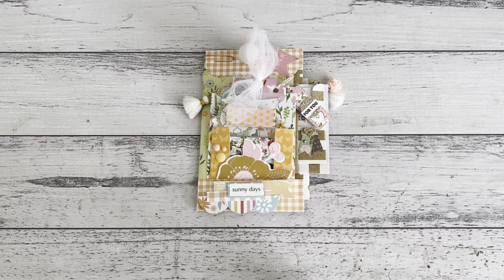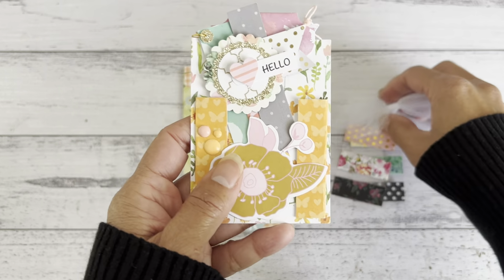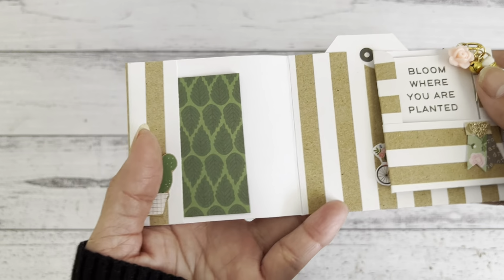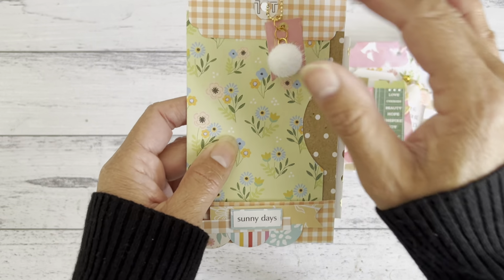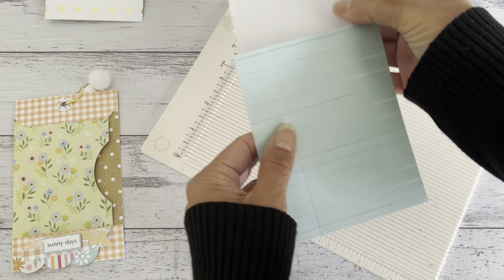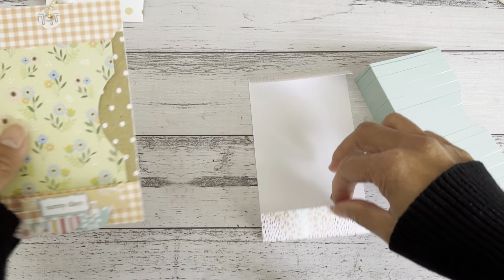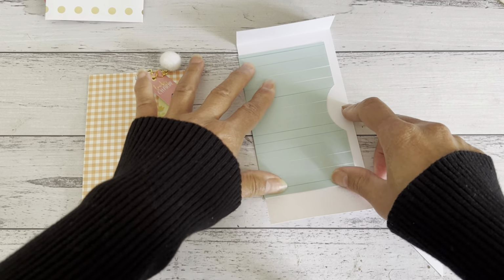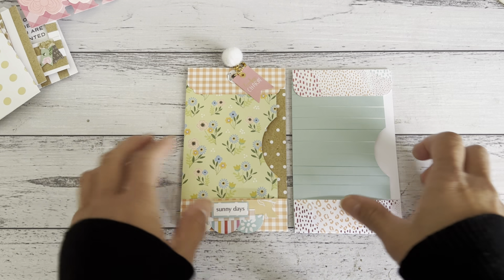✂️ GRAB YOUR PAPER STASH ✂️Craft on a Budget | For Planner/Journal, HM, Gift, Any Theme/Occasion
Use your paper stash - Craft on a Budget - Beginner Project Idea
I created a Tag Style 3 Pocket Insert using my paper stash. This would be great for your planner/journal as a floating pocket, page marker, or page insert, perfect for happy mail/swap to add some fun goodies, add a gift card, make it for any occasion or theme

MY LINKS
My Etsy Store